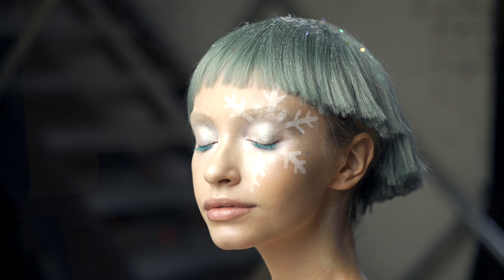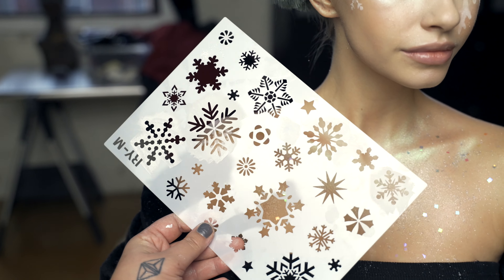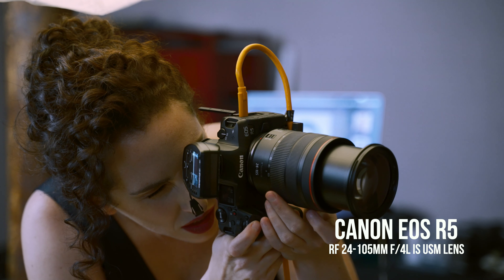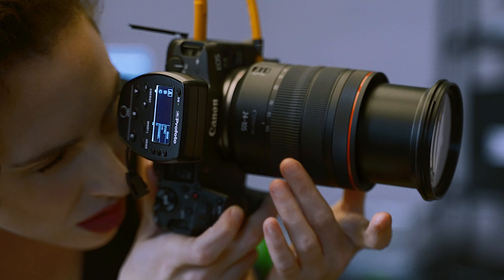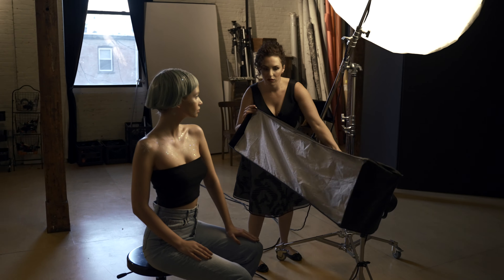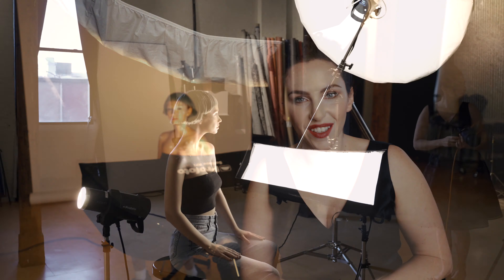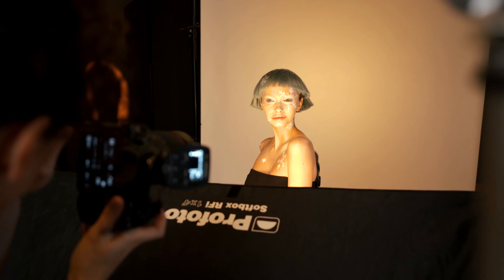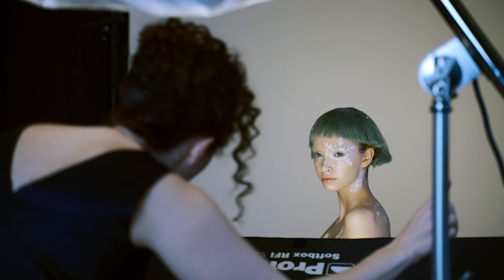Snowflake Beauty Shoot with Canon Explorer of Light Lindsay Adler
Watch as Canon Explorer of Light Lindsay Adler and her team take on a winter themed beauty photoshoot. Lindsay discusses how collaboration can elevate your work and give your images that "wow factor" you dream of.

This snowflake beauty shoot was captured with the Canon EOS R5 and the Canon RF 24-105mm F4 IS USM lens.